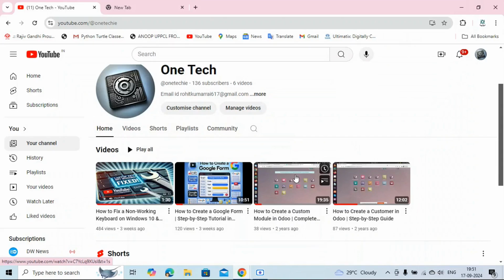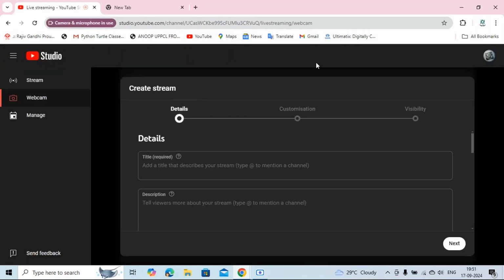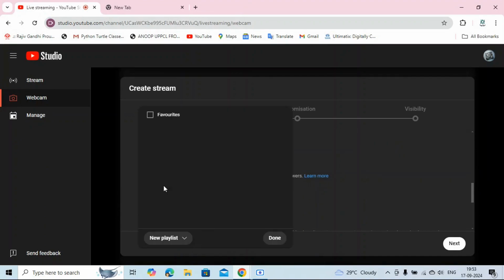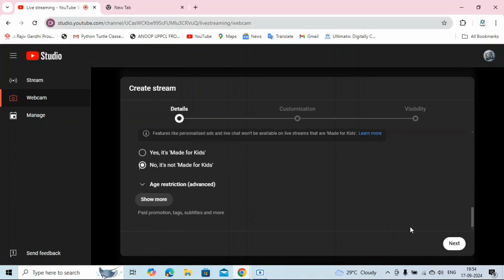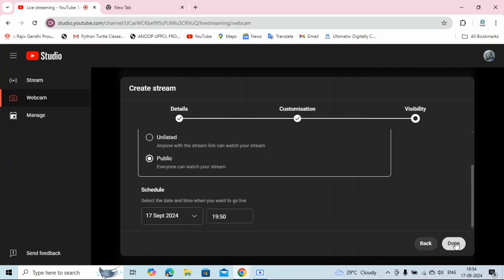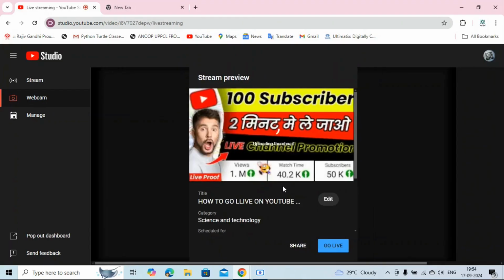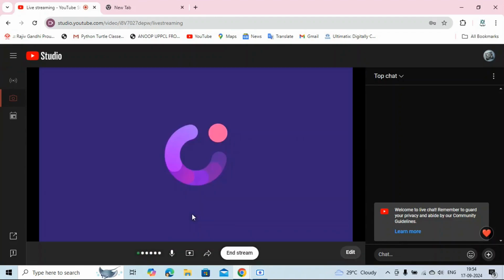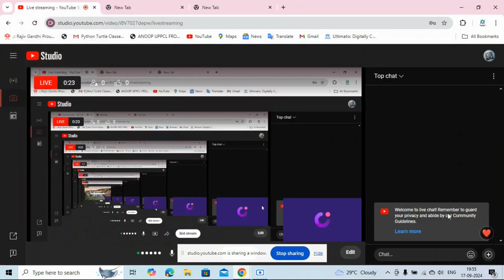How to Share Your Screen LIVE on YouTube in 2024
Are you ready to take your YouTube live streaming to the next level? In this video, "How to Share Your Screen LIVE on YouTube in 2024," we’ll walk you through the step-by-step process of sharing your screen during a live stream, making it easier than ever to engage with your audience. Whether you're a gamer, educator, or content creator, screen sharing is a powerful tool that can enhance your presentations and tutorials.

In this comprehensive guide, you'll learn:
- The best software and tools to use for screen sharing on YouTube Live
- How to set up your live stream for optimal performance
- Tips for troubleshooting common issues during your live broadcast
- Techniques to interact with your viewers while sharing your screen

Join us as we dive into the latest features and updates for 2024, ensuring you're equipped with the knowledge to captivate your audience.